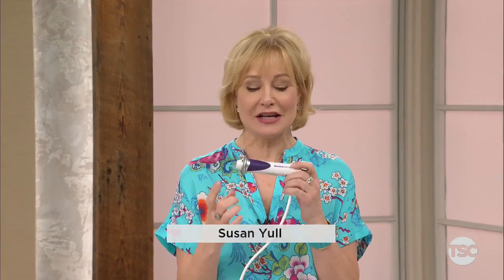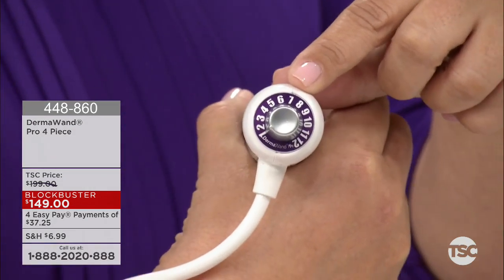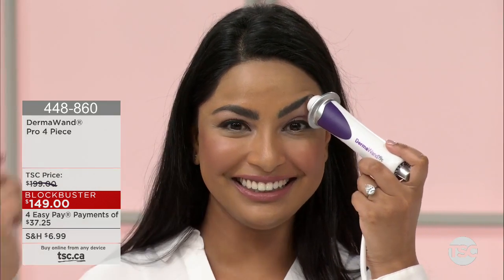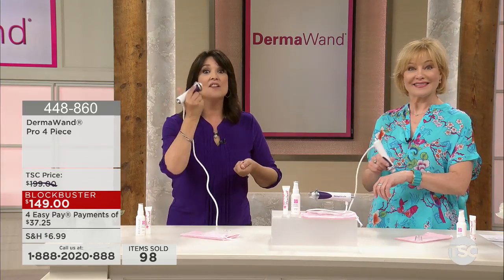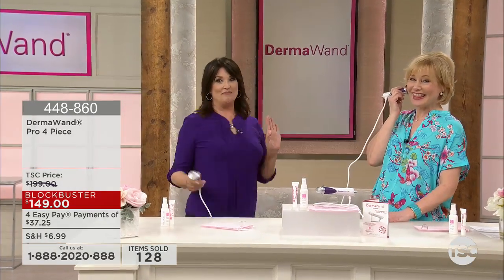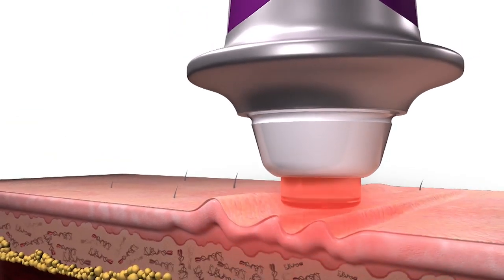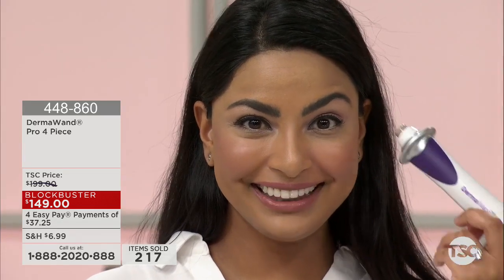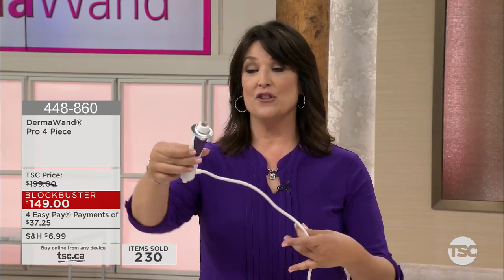TSC Dermawand PRO - SUSAN YULL and Stella 12:00PM